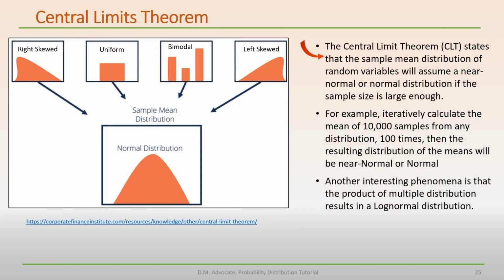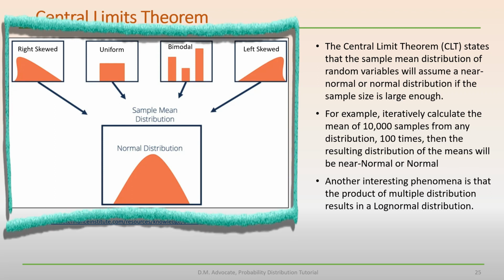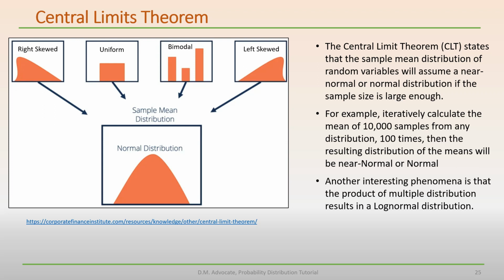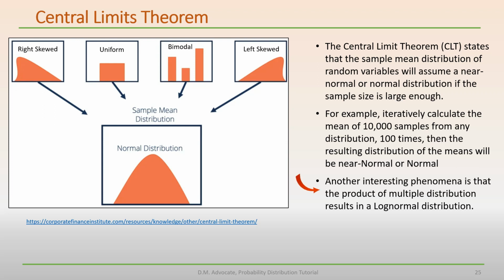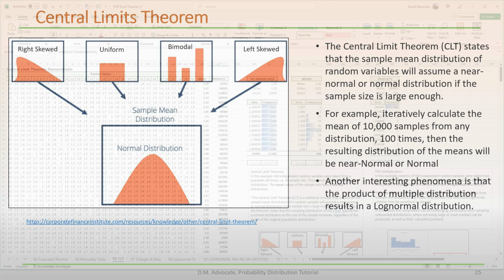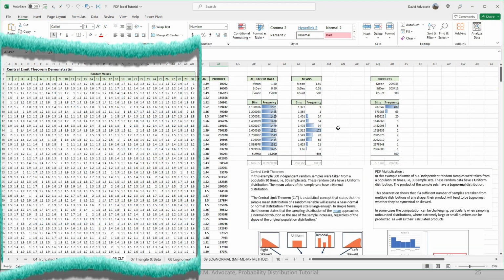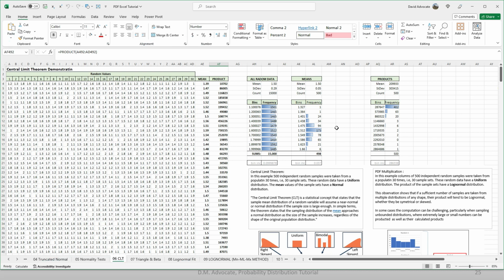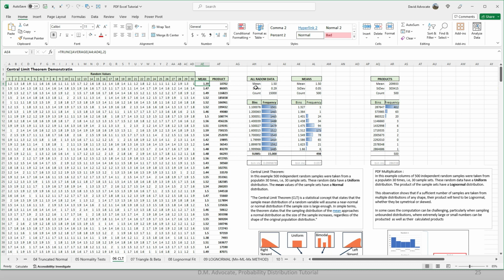06 Central Limit Theorem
This is the eighth module in the series "Modeling Probability Distribution" in Excel. This video discusses the Central Limit Theorem which maintains that iteratively calculating mean of sample sets from any distribution will result in a Normal distribution. It is demonstrated in the Excel workbook that can be downloaded using the following